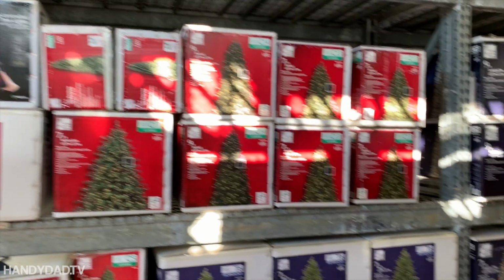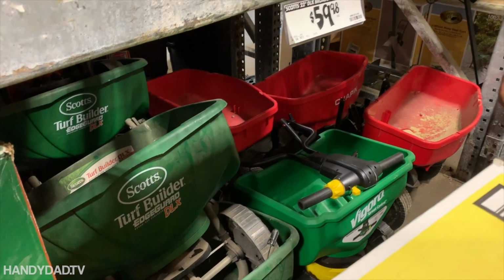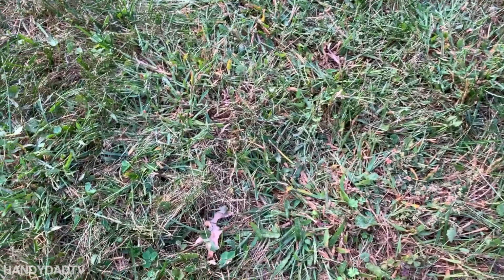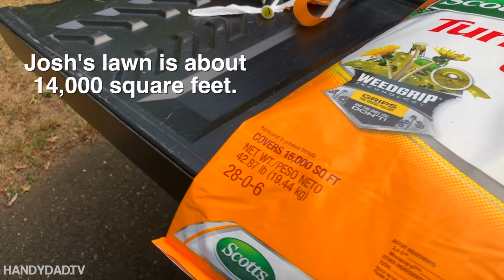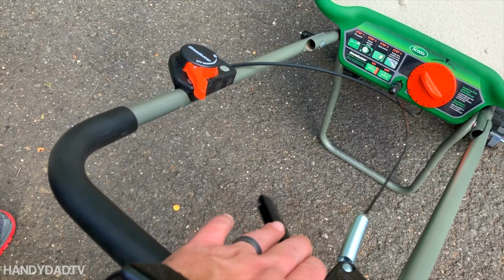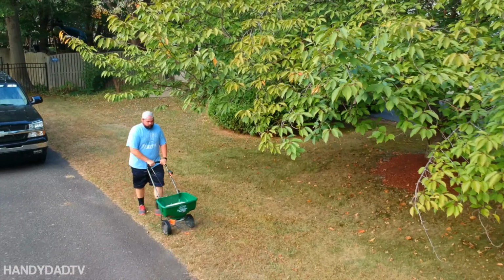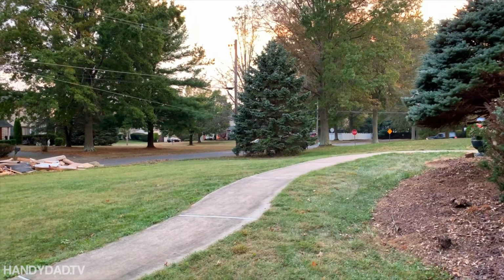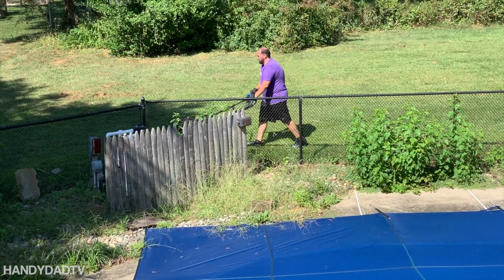WE BOUGHT A SPREADER // TLF 7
Although we said we'd ignore the lawn this Fall, I bought Josh his first spreader and fertilizer at Home Depot.

This is episode 7 of The Living Flip, a series where my daughter Julie and her fiancée bought a foreclosure to fix up while they live there.